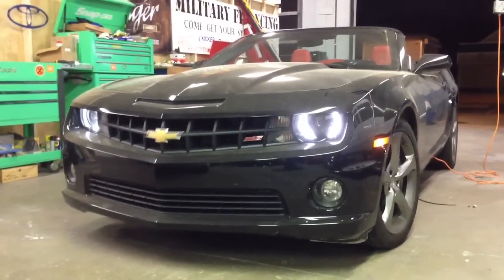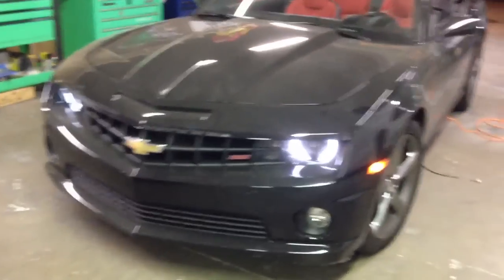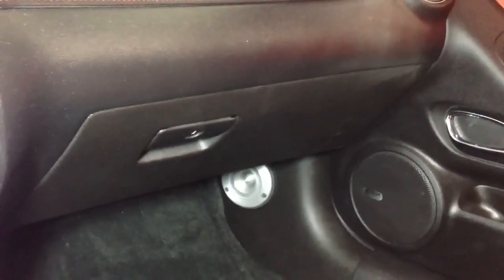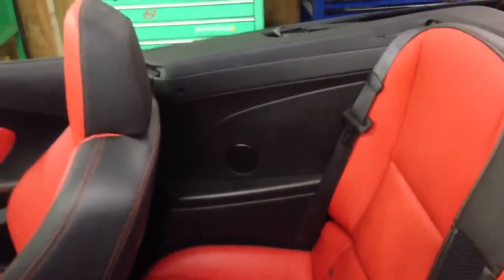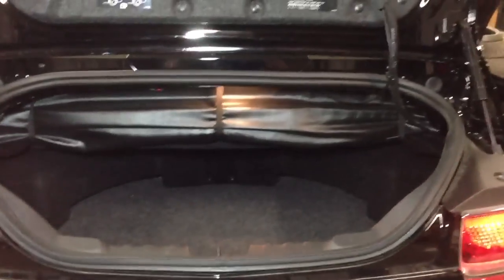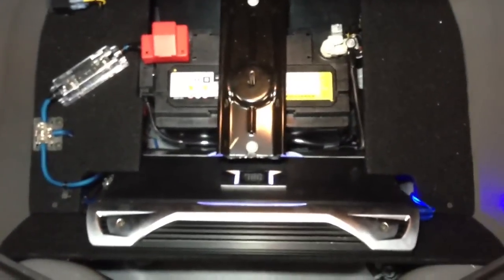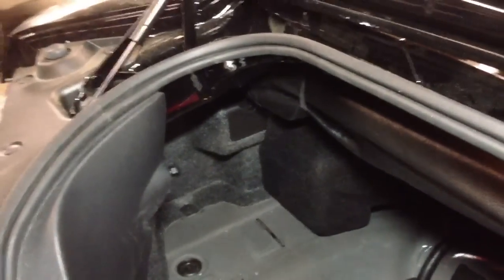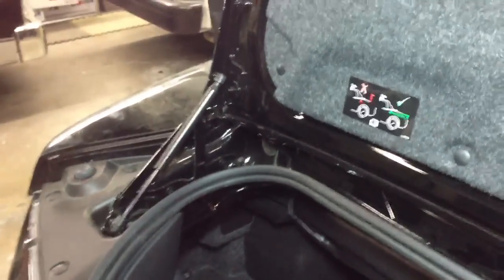2013 Camaro Convertible Stereo System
Audio Designs & Custom Graphics designed and built a custom system in a 2013 Chevy Camaro Convertible. We installed Beyma mids and highs, a JBL 700 amp on the subs, a JBL 1004 amp on the highs, and audio control 6xs, and a JL audio stealth box using the factory radio.